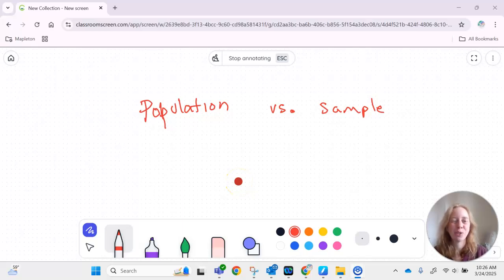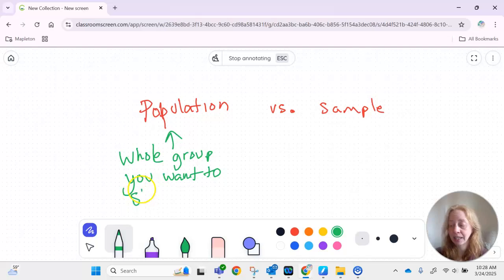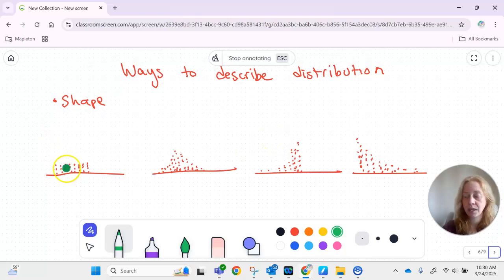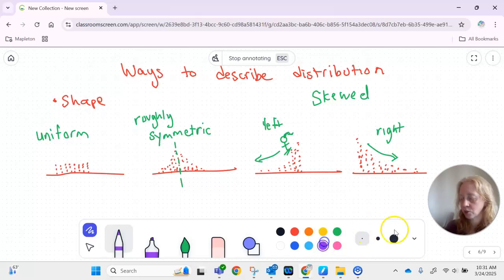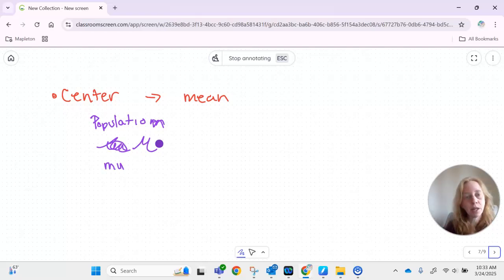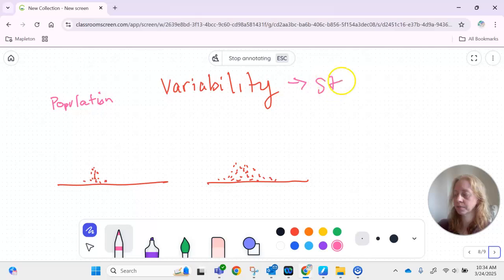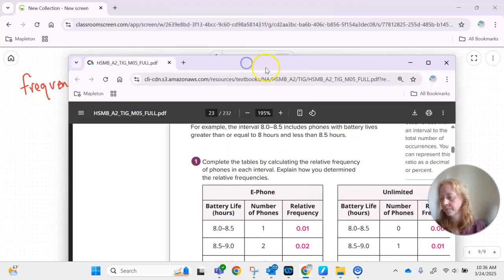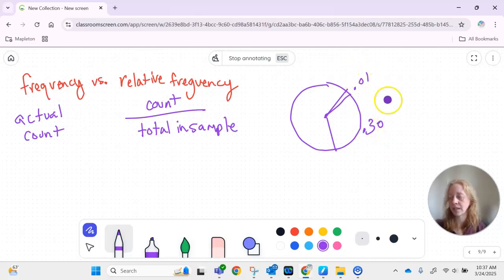Alg2 Q4 01 01